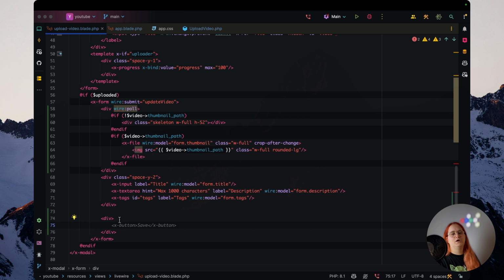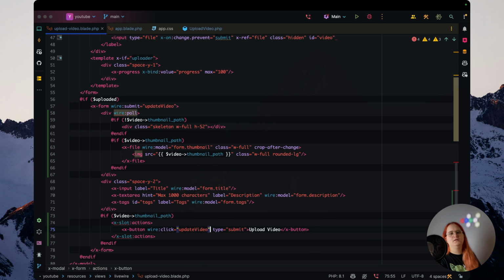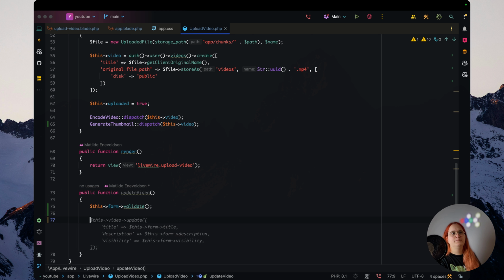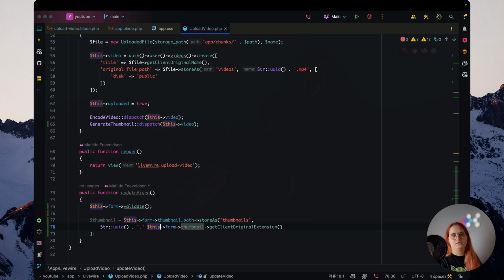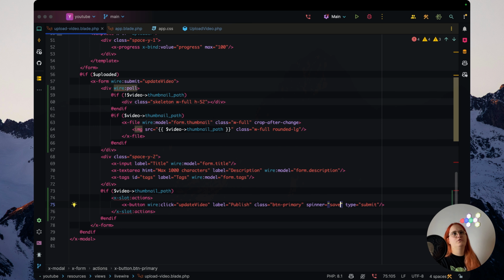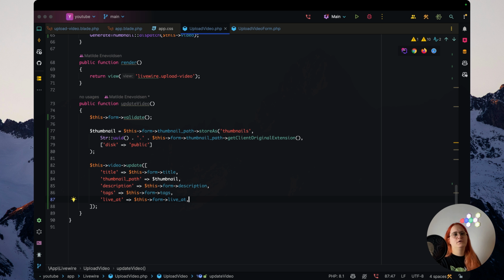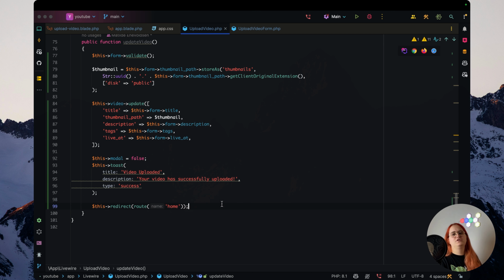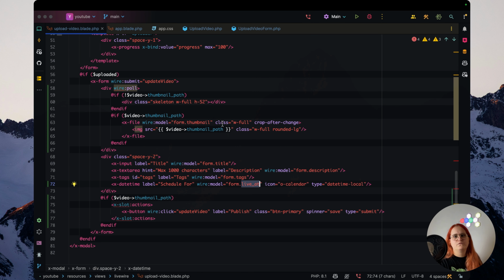How to create a YouTube clone with Laravel 10 | Storing Video Data | #14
In this video we will outline the first couple of input fields after uploading video.